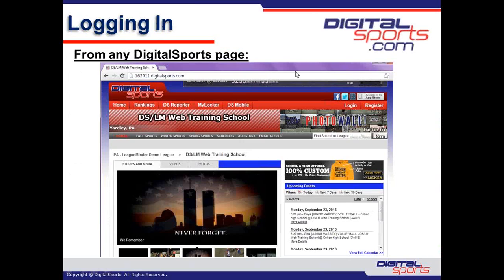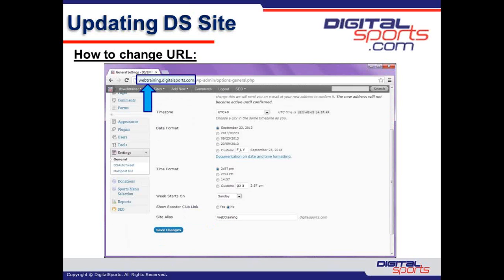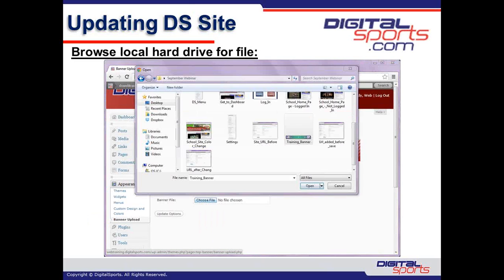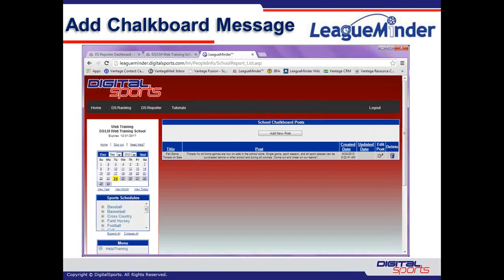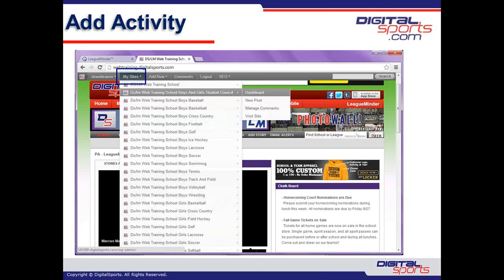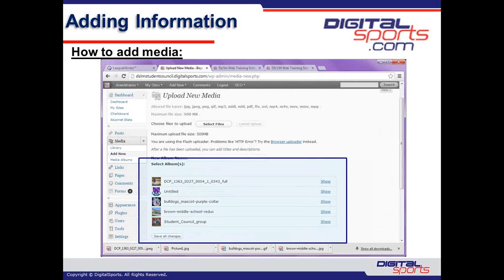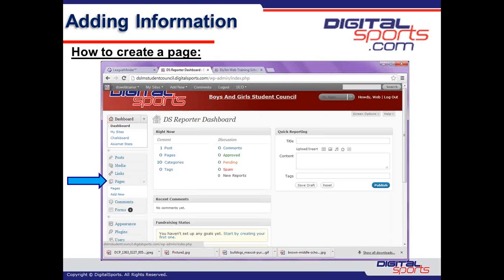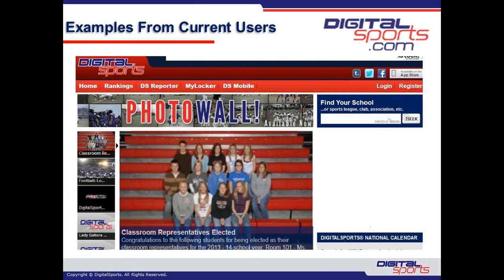DigitalSports September Webinar: Maximizing the Value of your DigitalSports Site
Due to the success of the DigitalSports complimentary summer webinar series, the Team at DigitalSports is excited to announce that we will be conducting more webinars throughout the course of the 2013-14 school year to our Most Valuable Player - you, the user!

This webinar focuses on maximizing the value of your DigitalSports site.

We are excited to continue the relationship we have with you and look forward to seeing you on the webinar!

~ The DigitalSports Team